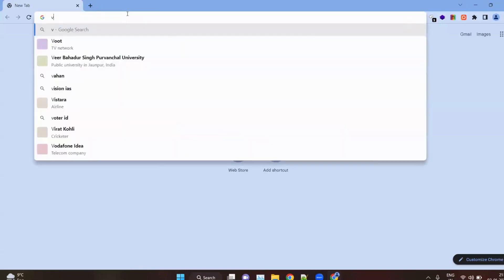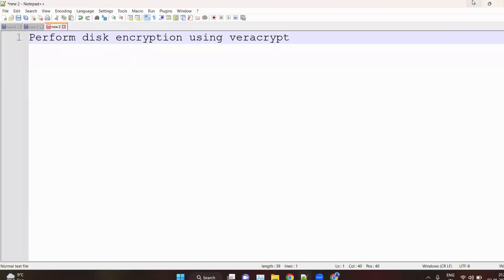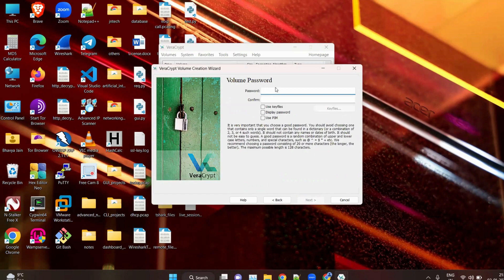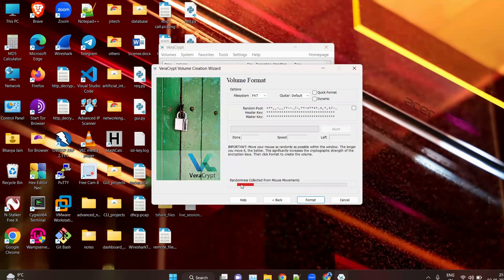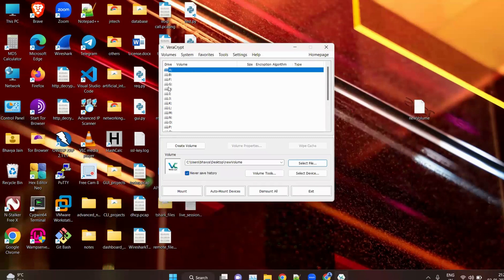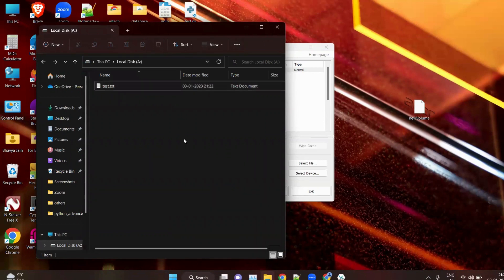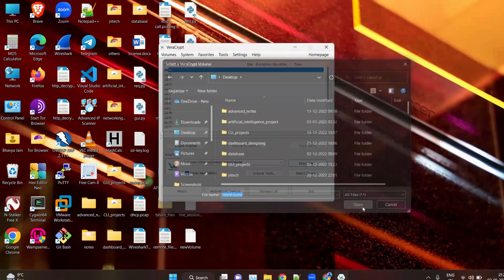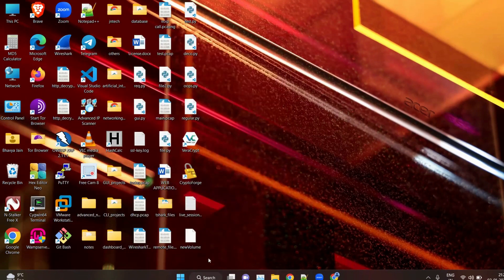How to perform disk encryption using veraCrypt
About JNtech Networks:
Our channel publishes videos on Cisco courses, Firewall courses along with Cloud and security courses. We have certified & 12+ years of experience as trainers. Access our popular Cisco online certification courses with the links given below: Cisco courses: We offer a plethora of entry-level to advanced-level Cisco certified network courses.

JNtech Networks believes in infusing information globally to create the foundation of a bright future for each one of you. We are a platform for the engineers, by the engineers. If you made it here, we want you to stay in touch with us.

ethical hacking
ceh v12 videos
hacking videos
hacking training
ethical hacking training